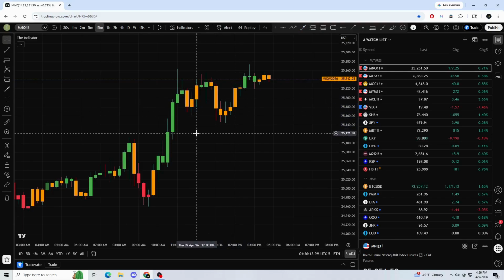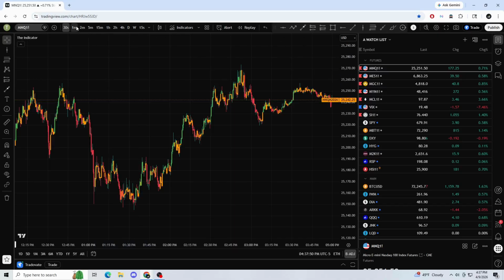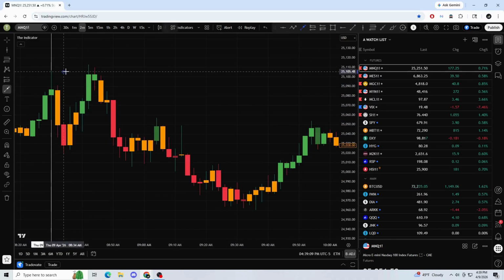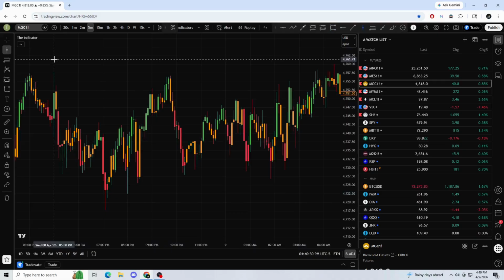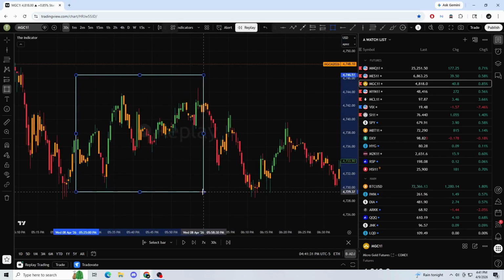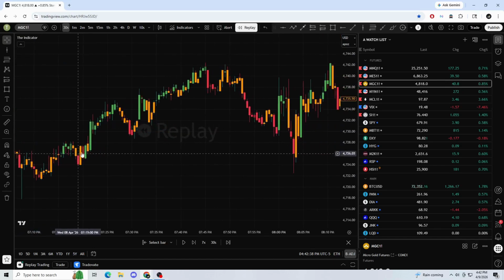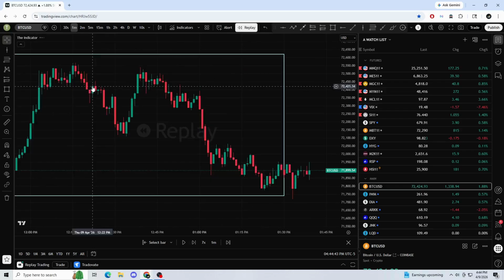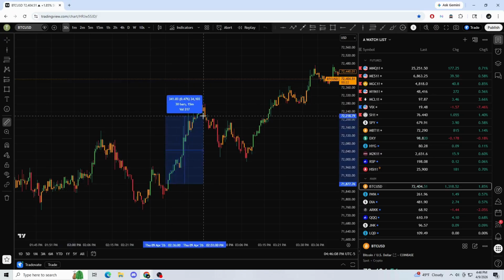Market Overview 4/9/2026 | Showcasing The Indicator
In this market overview, I break down the price action and show how The Indicator reads momentum in real time through bullish, balanced, and bearish conditions.

This is not about guessing. It is about reading what the market is actually doing right now and using momentum shifts to understand when conditions are strong, weak, or turning.

In this video:

Market overview for 4/9/2026
Real examples of momentum shifts
How The Indicator identifies trend, balance, and pressure
Why reading market state matters more than forcing predictions

Your current title is fine, but this version is cleaner. If you want, I can also give you 5 more title options with stronger click-through potential.